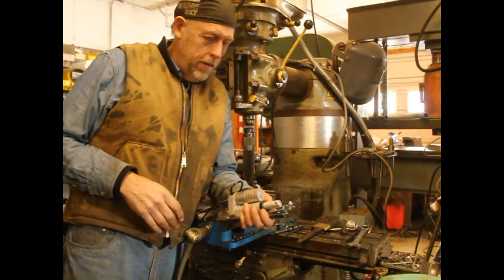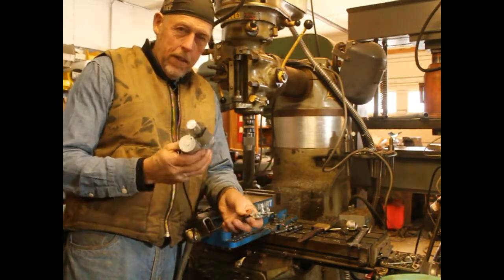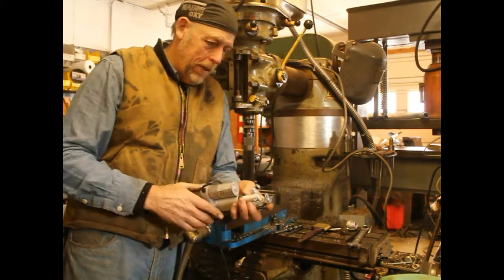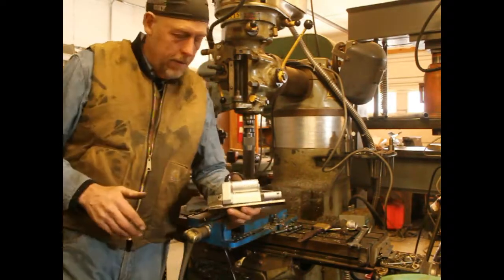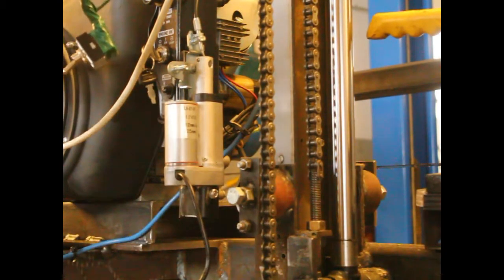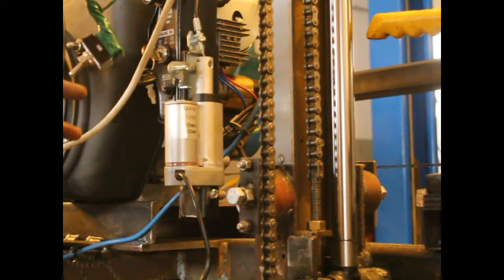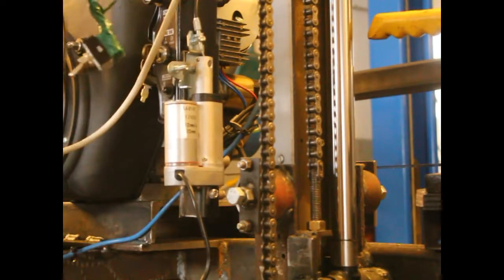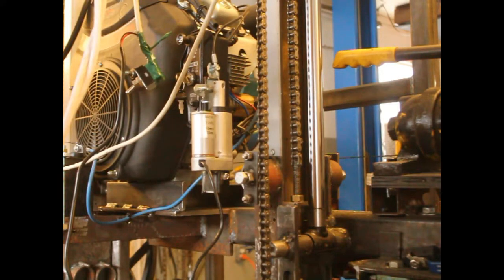Building a 12 volt remote control.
In this series I will show how to use a 12 volt linear actuator, a switch, and a battery to make a 12 Volt remote control.  This control could be used from many applications. I am using the control to run the throttle on the twin cylinder engine on the band saw  sawmill I am building. In another video I will discuss switches and how to wire the directional control switch used to control the actuator.